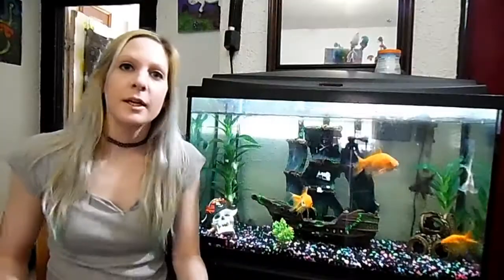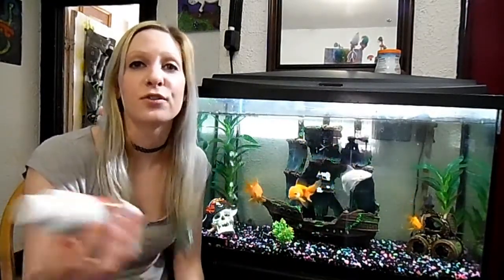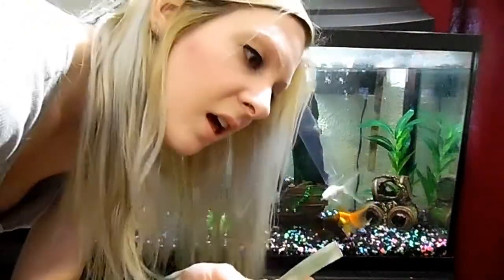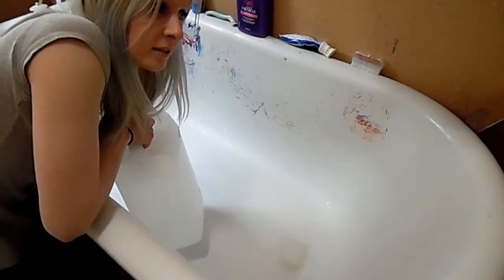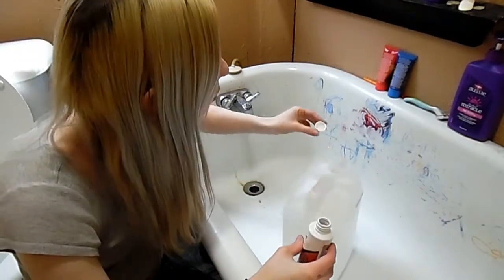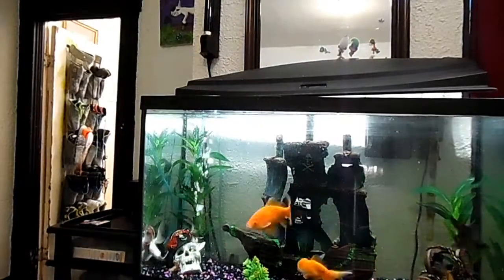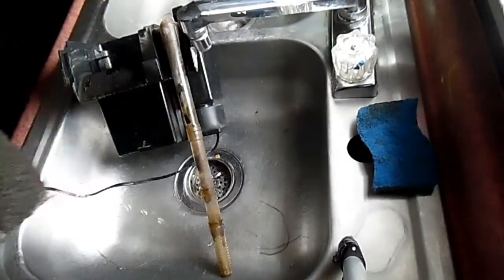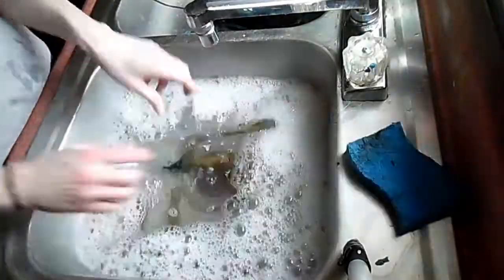Fish Tank Maintenance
This is a time-lapsed aquarium maintenance routine.  With my 5 goldfish.  They do not fight.  They love each other.  Which is your Favorite?